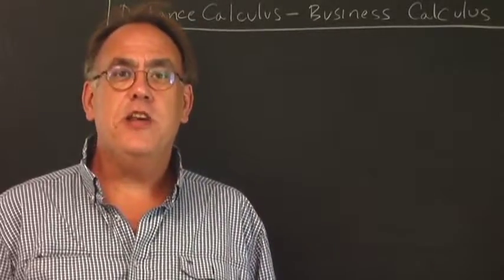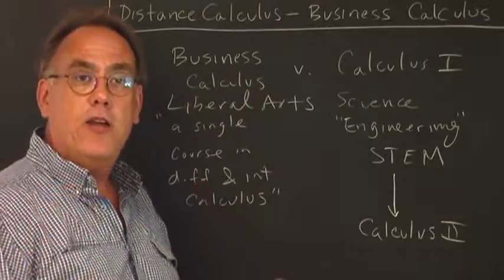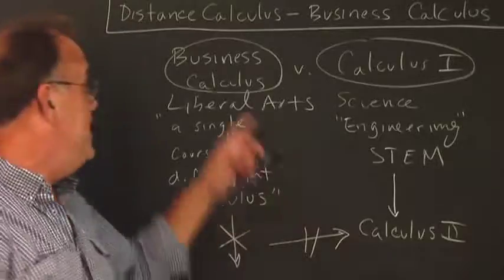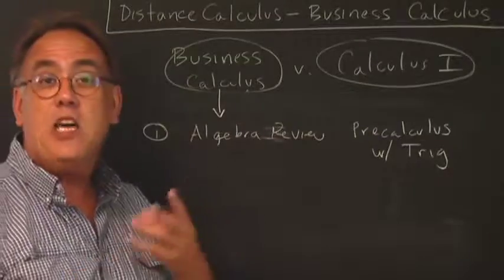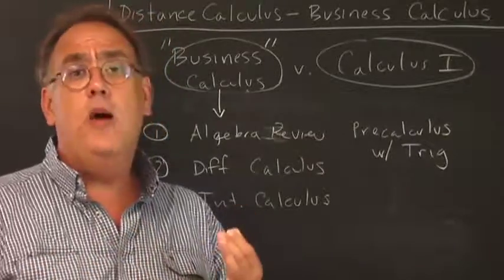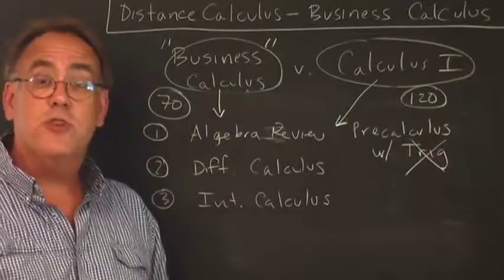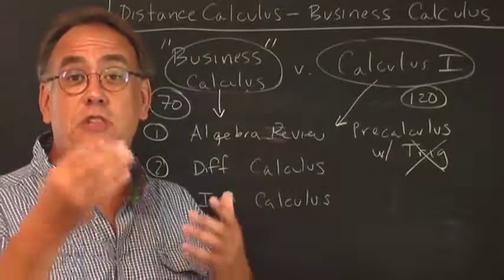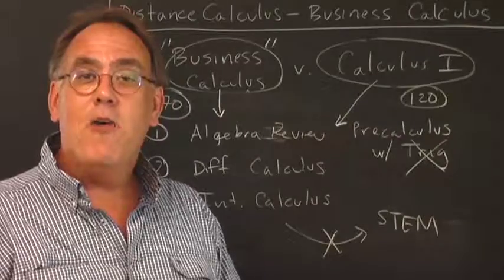Distance Calculus: Choosing Between Lower Business Calculus & Higher Calculus I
A discussion of the two course track options of the lower Business Calculus course, vs the higher Calculus I engineering track course offered in Distance Calculus @ Roger Williams University by head instructor Dr. Robert Curtis.